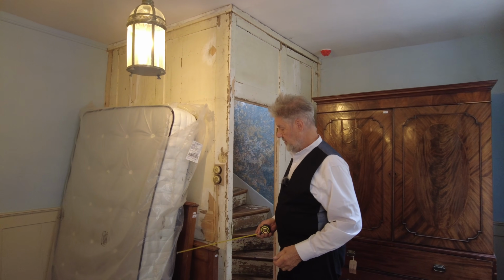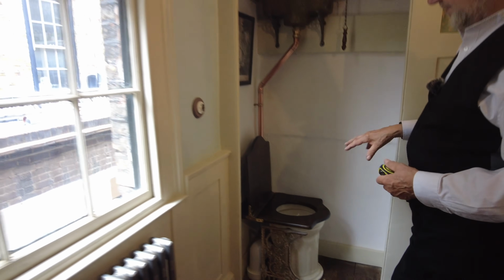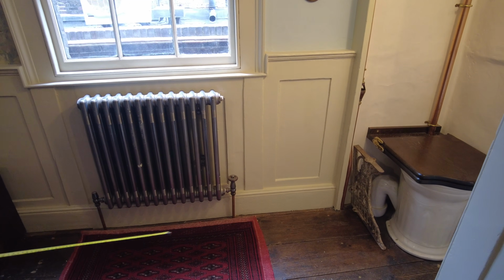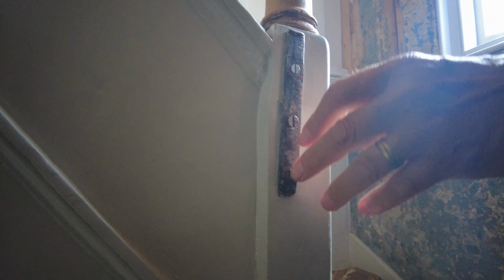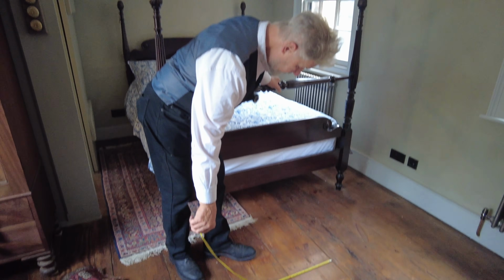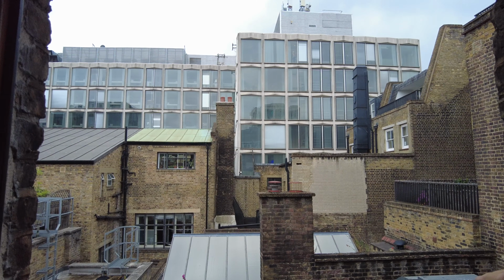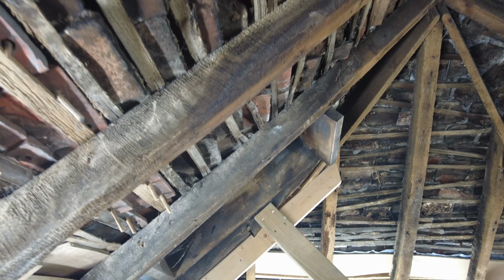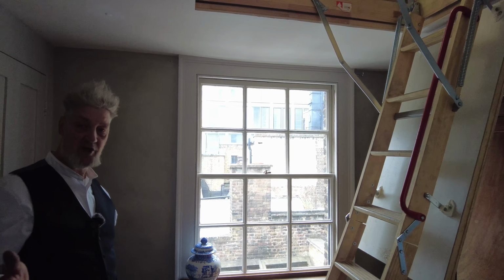LIVING WITH LISTED | EPISODE 1 PART 3 | TOP FLOORS OF GOODWINS COURT IN COVENT GARDEN LONDON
So thats a wrap on the first episode of Living With Listed. Thoughts? If you'd like to be a part of this, please let me know. If you have a listed building we could visit, we're happy to travel.

And Thank you all so much for watching, see you soon.

Simon